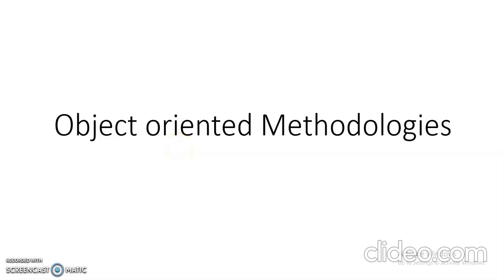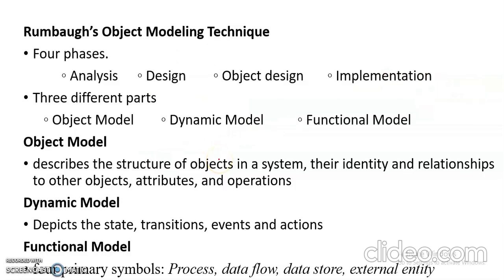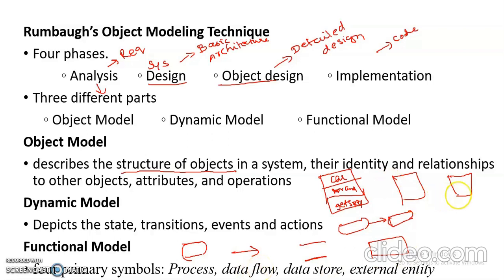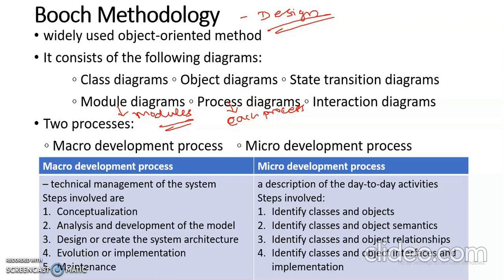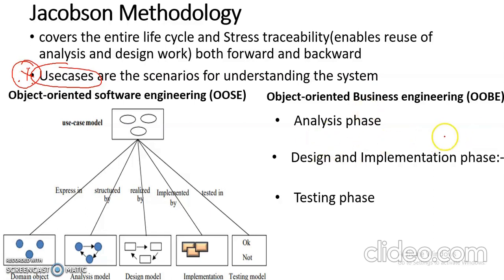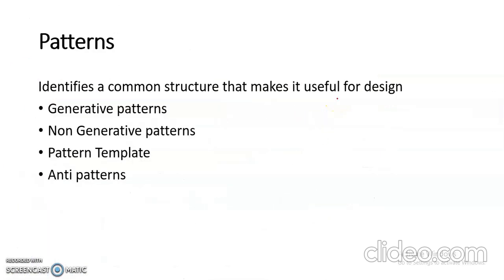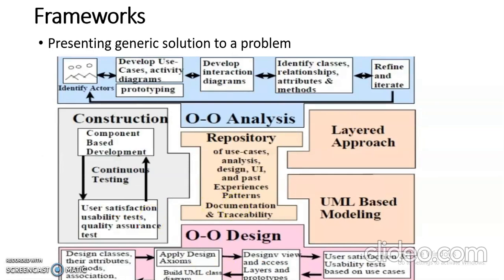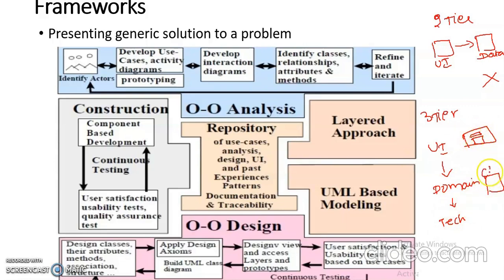Object oriented methodologies